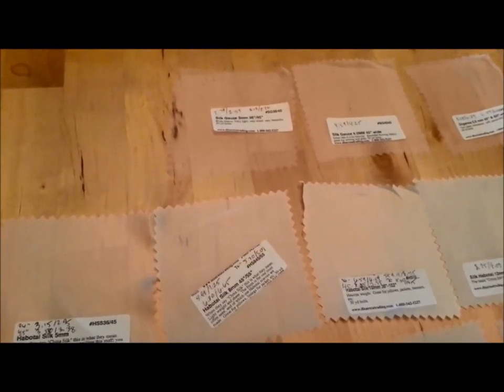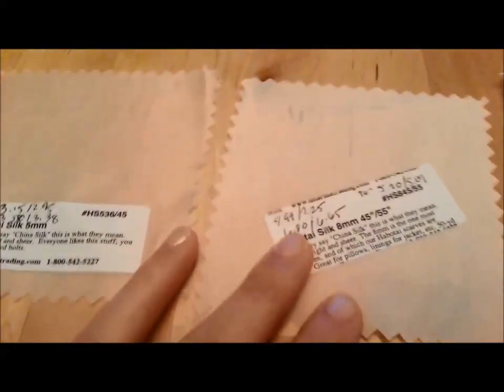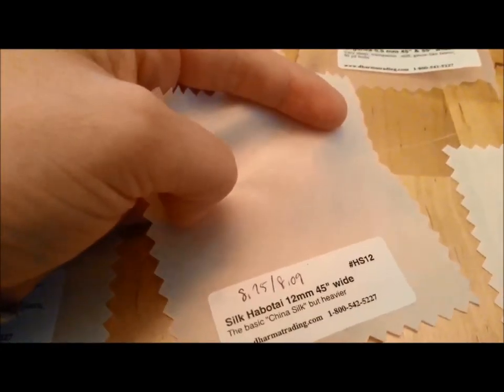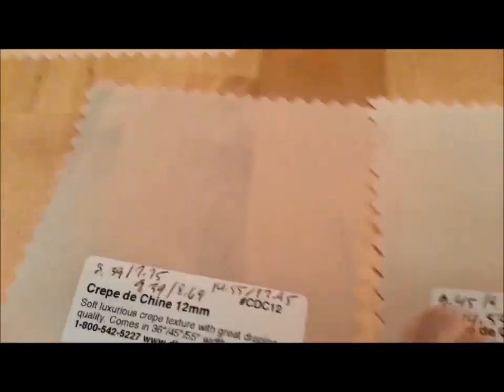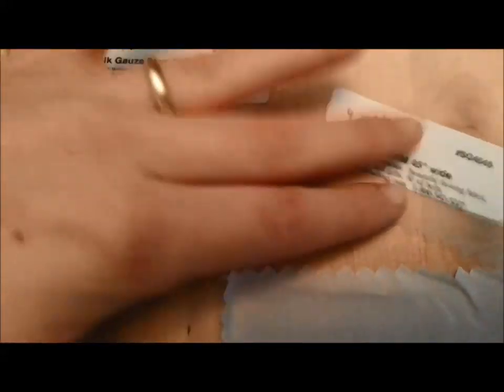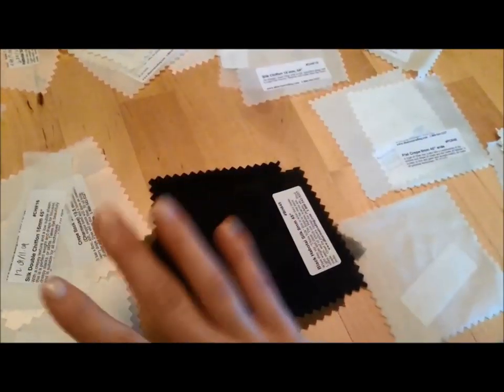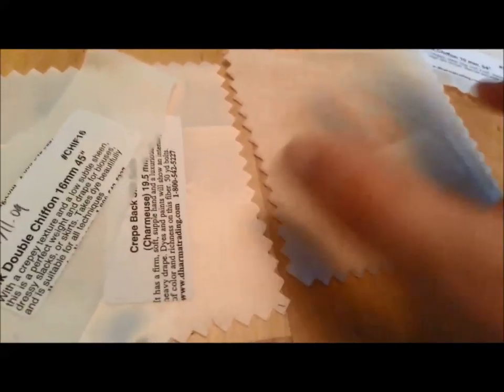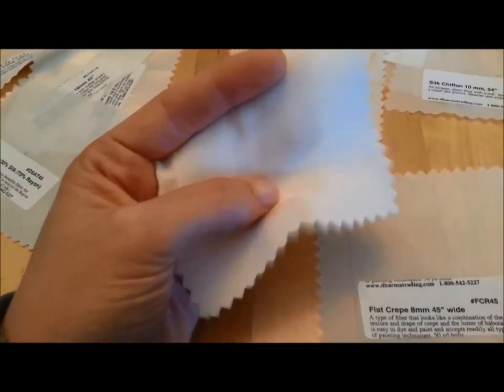Silk Fabric Overview - Tang Dynasty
An overview of silk available at Dharma Trading Company that would be appropriate for making Tang Dynasty clothing, by Leah Jolifaunt MKA Marti Fuerst